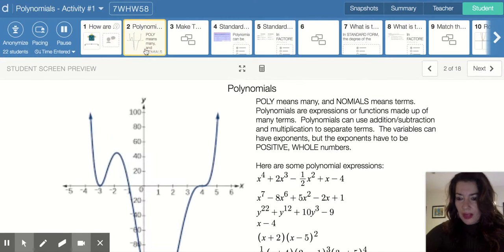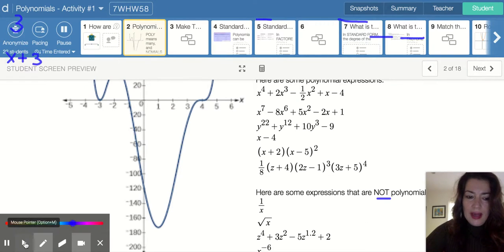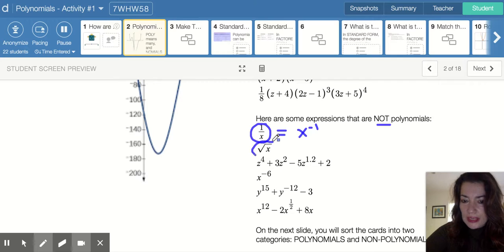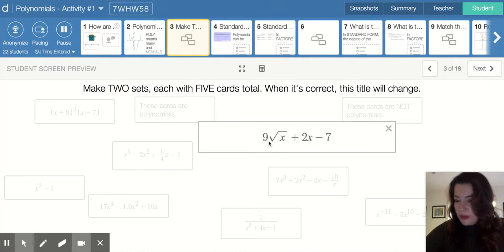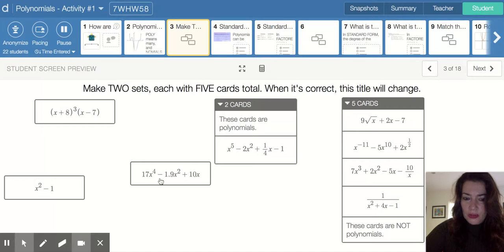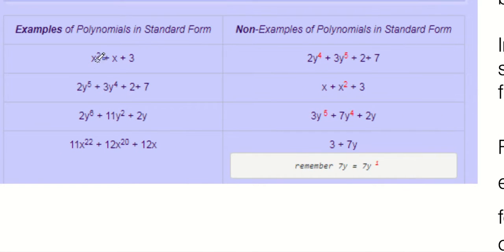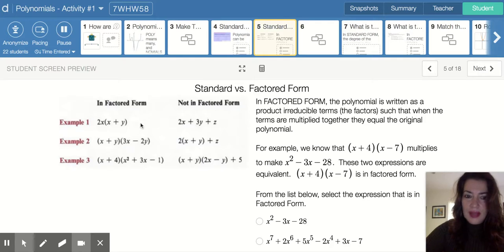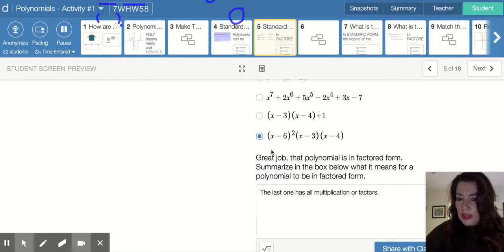PolynomialsActivity 1 Slides 1 to 5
PolynomialsActivity 1 Slides 1 to 5, discusses the difference between polynomials and no polynomials. Standard form  and factored form.